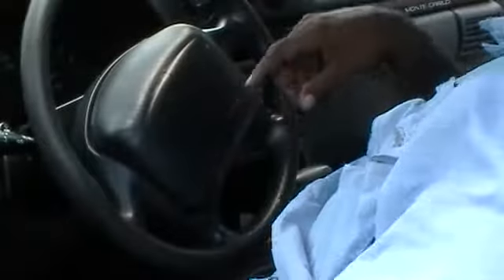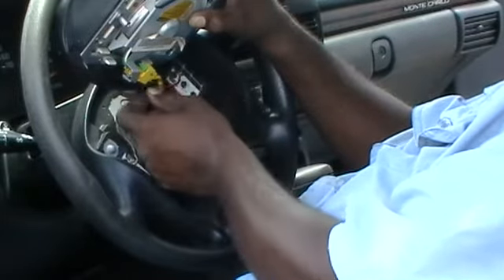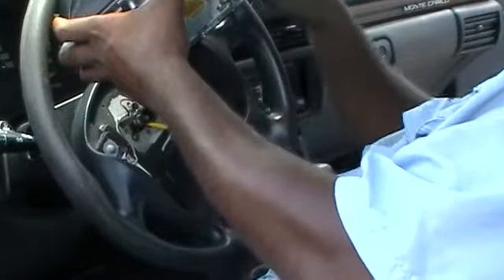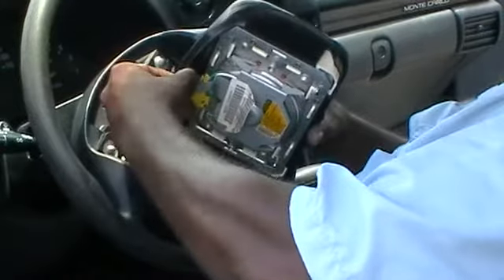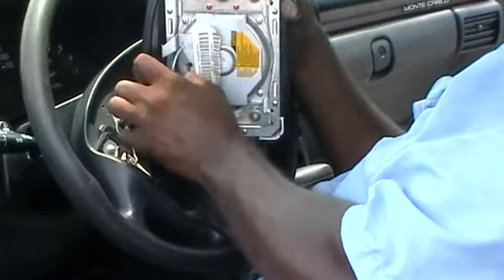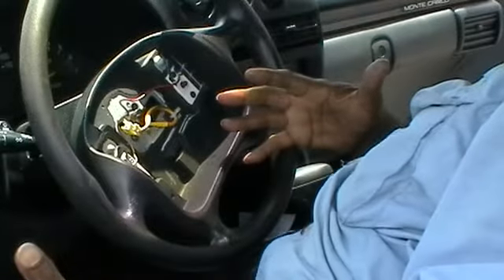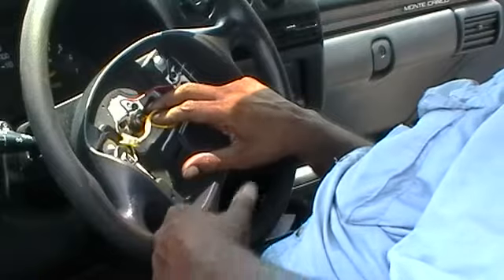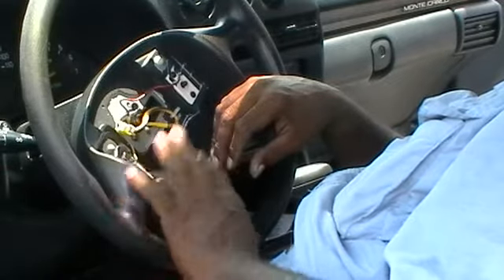God does ALL things WELL!: '98 Chev, Monte Carlo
Part III:  1998 Chev, Monte Carlo - Air bag safety,  Air bag removal